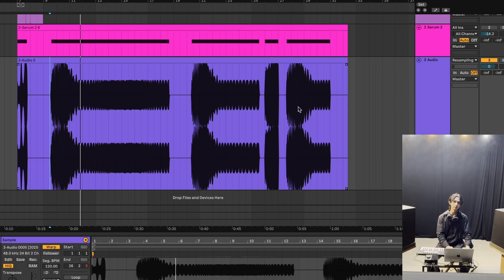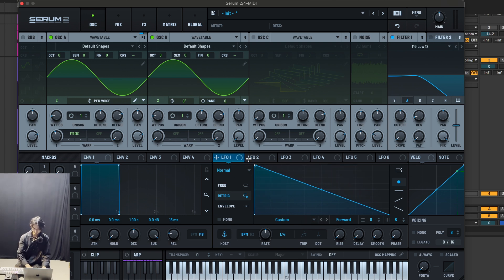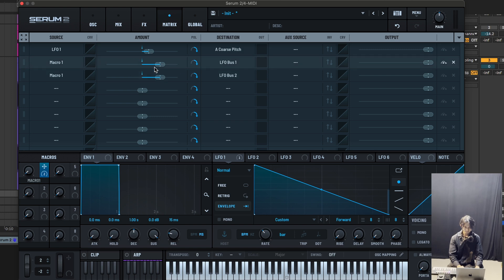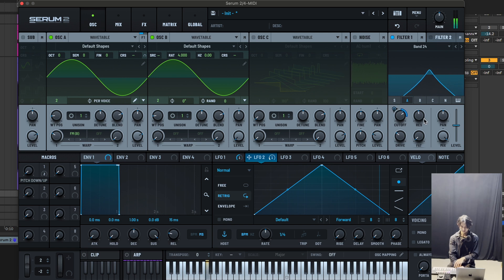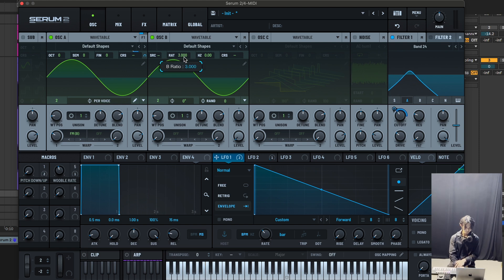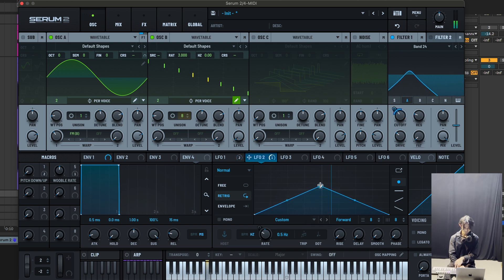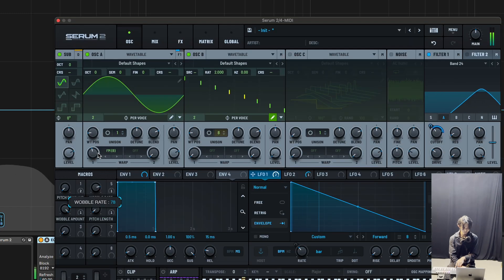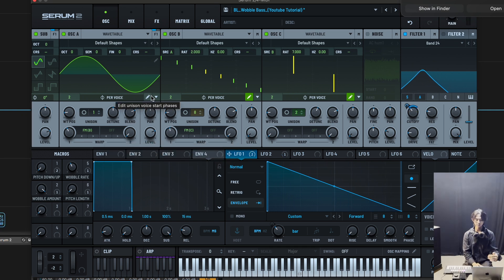How to Make a Metallic Wobble Bass In Serum 2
00:00 Teaser
00:08 Intro
00:22 Get Your Serum Presets
00:26 Oscillator Setup
01:33 Filter Setup
01:39 Envelope Setup
01:45 LFO 1 Setup
02:13 LFO 1 to CRS
02:28 CRS Setup (Method 2)
02:47 Tweaking OSC & Filter
03:05 Oscillator Mode
03:30 MACRO 1 Setup
04:22 Band 24 Setup
05:51 LFO 2 Setup
06:19 MACRO 5 Setup
07:04 LFO 1 to Filter Cutoff
08:32 Tweaking OSC B
08:43 OSC B Unison Setup
09:06 Wobble Amount Setup
09:49 MACRO 2 Matrix Setup
10:31 Pitch Length Setup
10:59 Sub Oscillator Setup
11:11 EQ Eight (for Visual)
11:15 Global Tuning Setup
11:59 OSC C Setup
12:14 OSC B Warp Setup
12:25 OSC C Mode
12:40 Sub OSC to Filter 1
12:48 Saving Presets
12:52 Additional Info
13:12 Serum Presets (Reminder)

SERUM 2 Sound Design
🎛️ Serum + Ableton Live Course
Enroll: